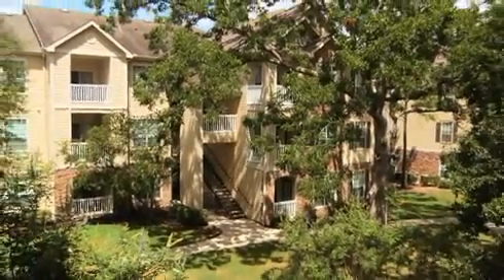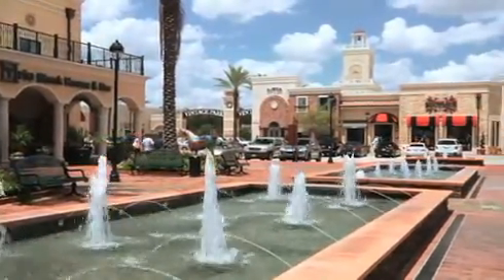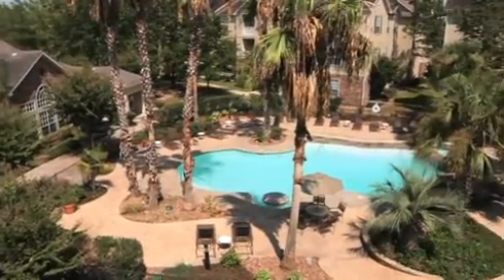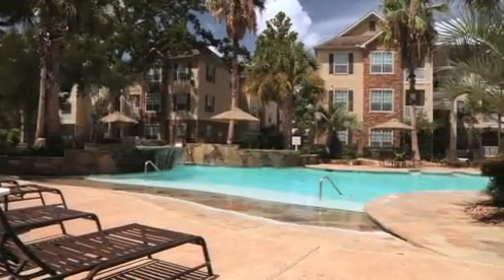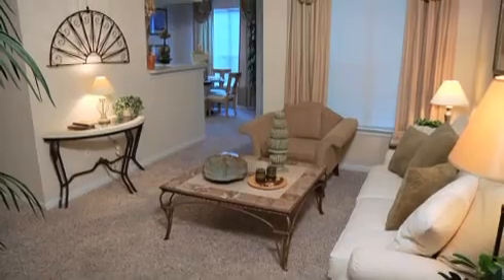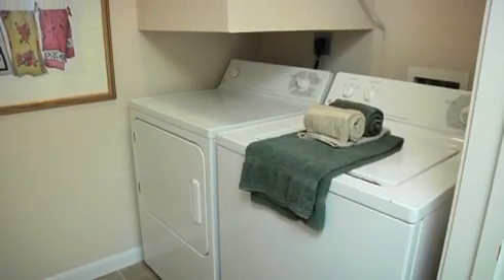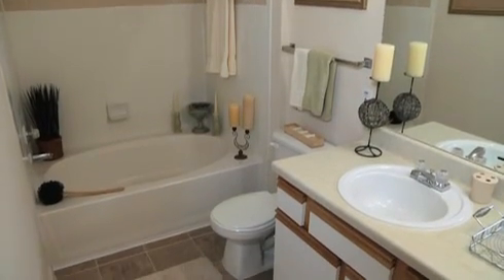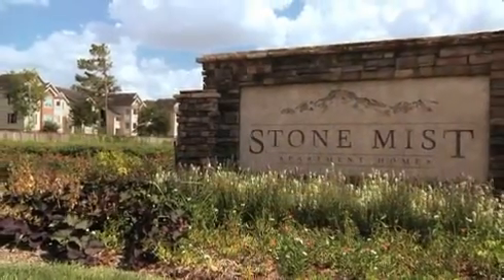Stone Mist Apartments in Houston, Texas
Lifestyle, convenience and comfort. Our community offers apartment living at its finest. Spacious floor plans with 669 to 1,088 square feet will make you feel right at home. 1 or 2 bedroom homes are available, so there is certainly something that can meet your needs. Internet access is available in every unit so you can work or surf from home. Just to make life even a little easier, there are washers and dryers in each home.